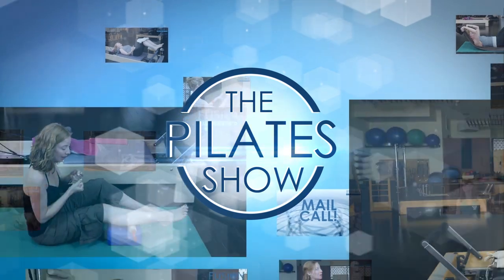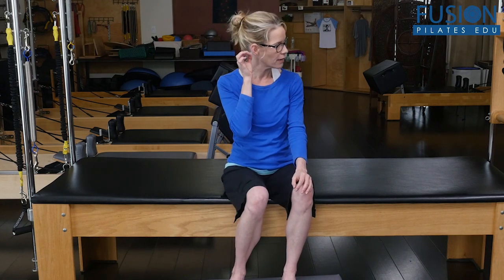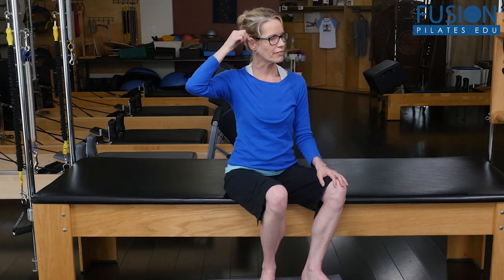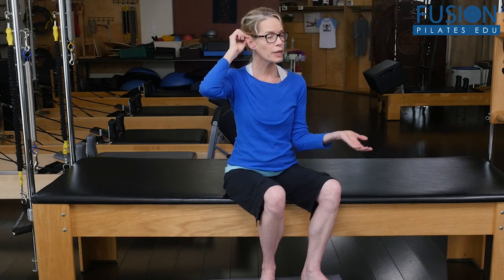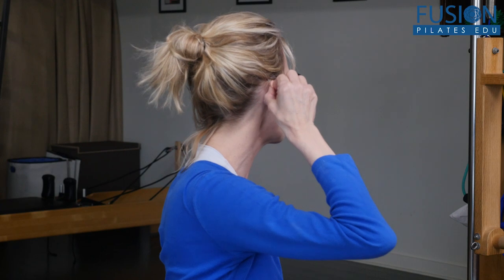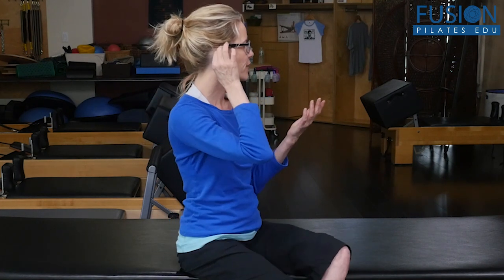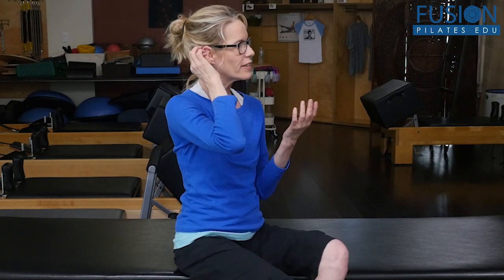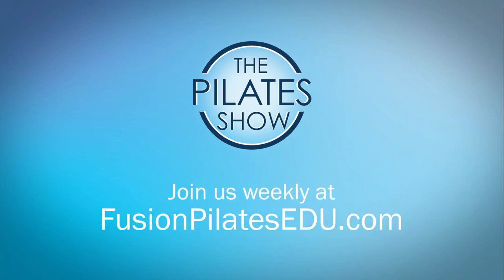Acupressure for the Whole Body